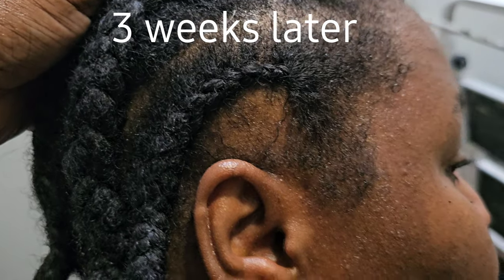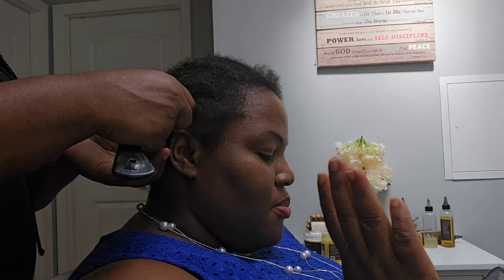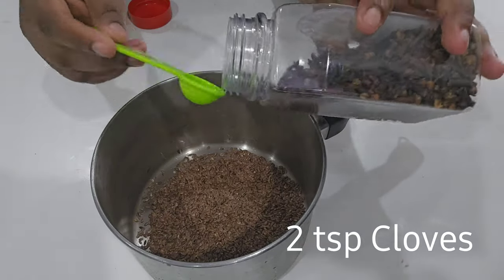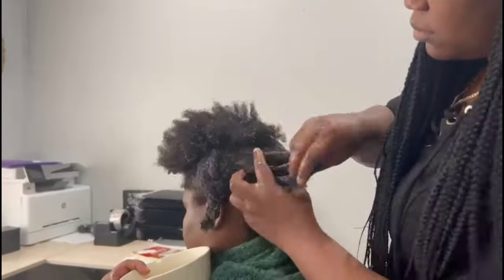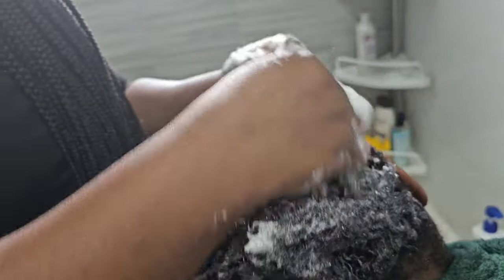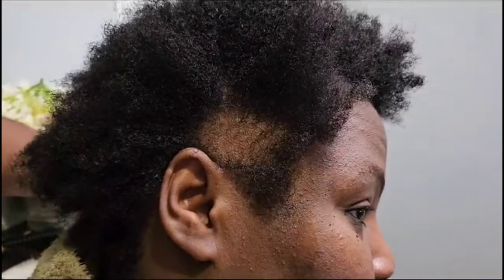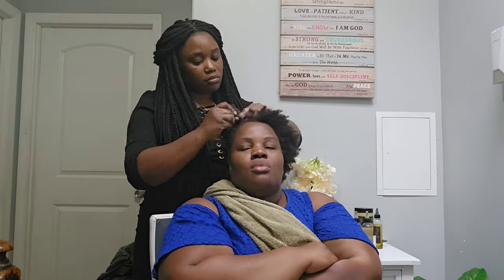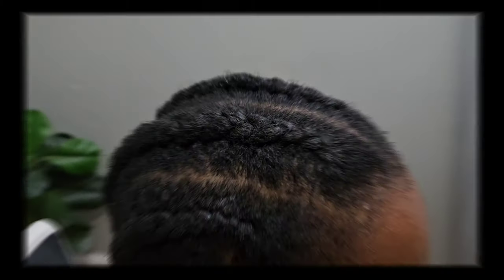2nd appointment/Using Natural treatments to grow back her natural hair/hair loss/Alopecia.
In this video I am sharing with you Faby's journey, weare using natural treatments, to grow back few bald spots. follow her journey to see everything that we are using.
I hope that you enjoy watching
Much Love ❤️